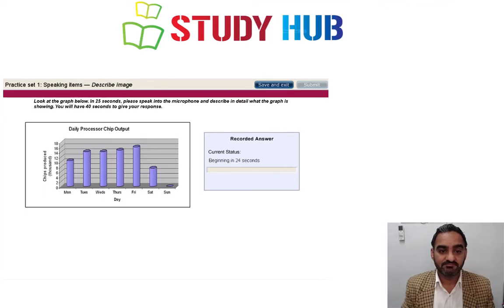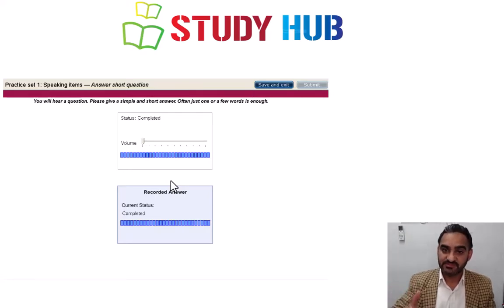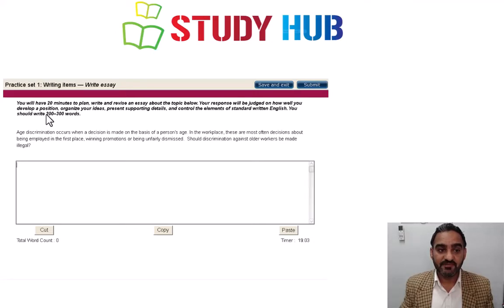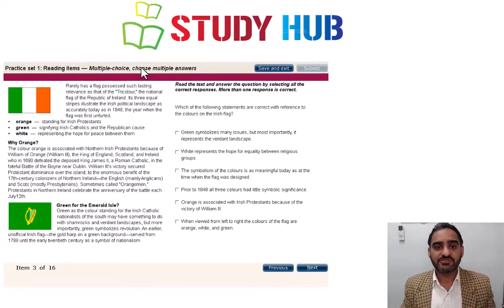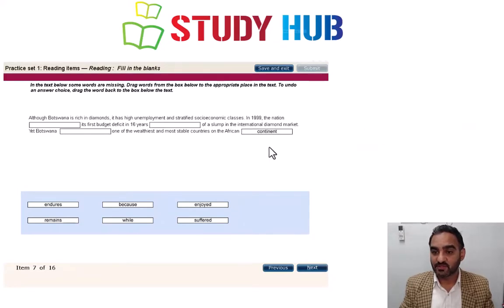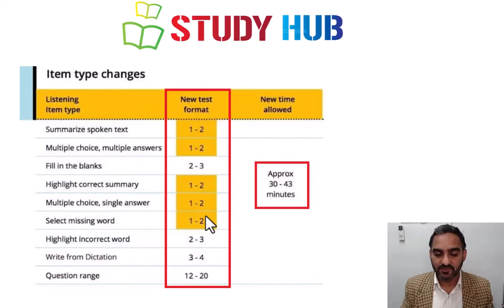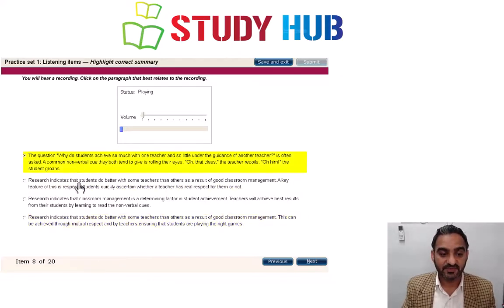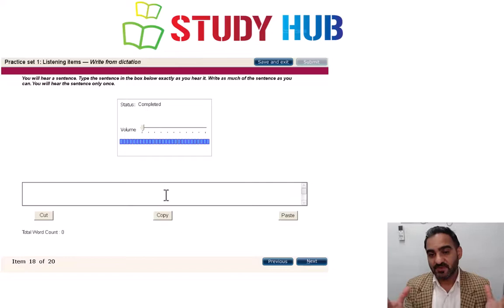Understanding PTE Exam Pattern 2023 (Simple & Easy)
The video takes you through a detailed journey of PTE exam pattern, highlighting the PTE question types and contribution of each PTE question along with categorising important and less important questions in PTE test. You will also find brief introduction to techniques and strategies used in these PTE questions.